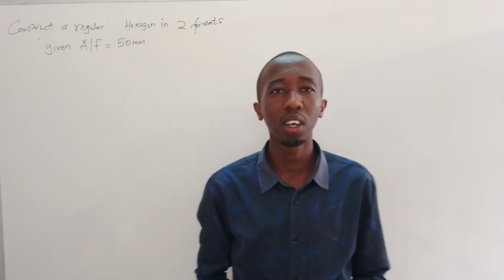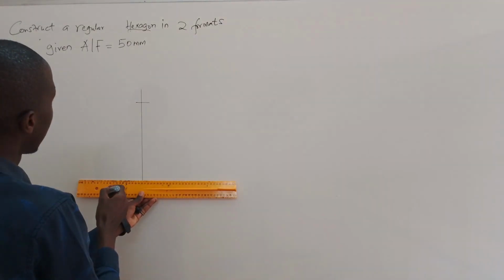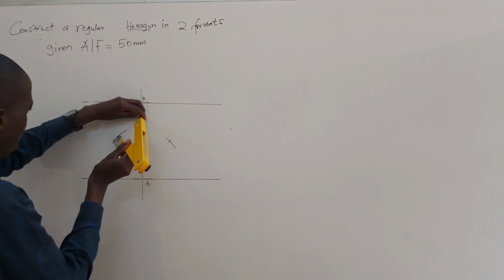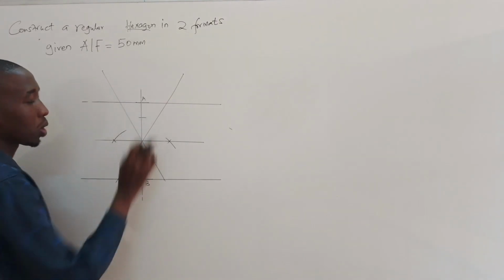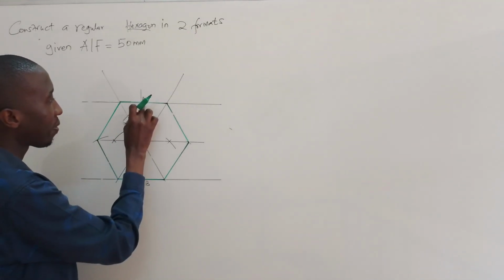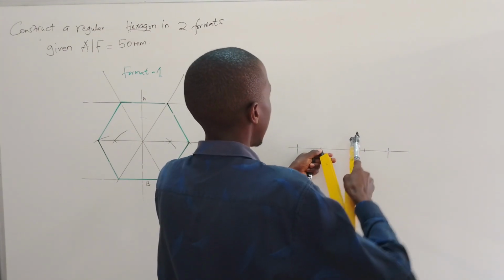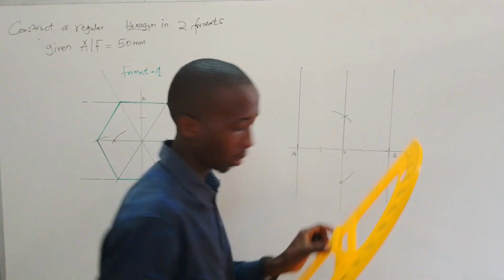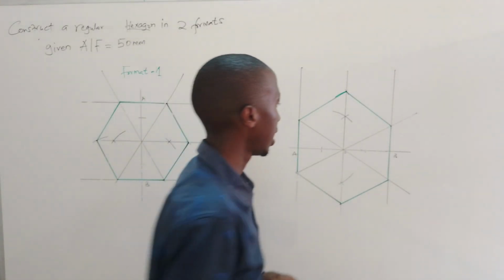A/F IN HEXAGONS- DISTANCE ACROSS FLAT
This video shows how to draw Hexagons in 2 formats provided you have the A/F.